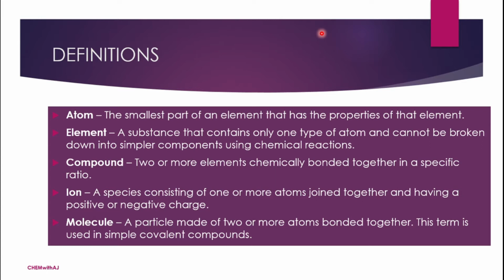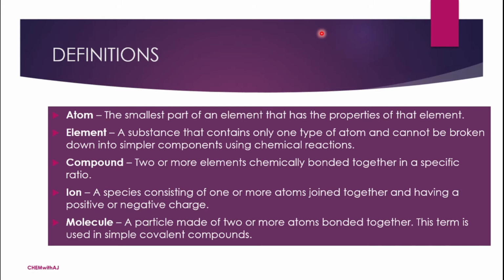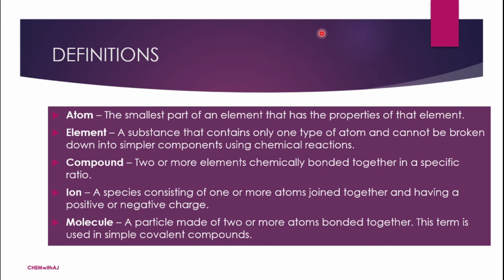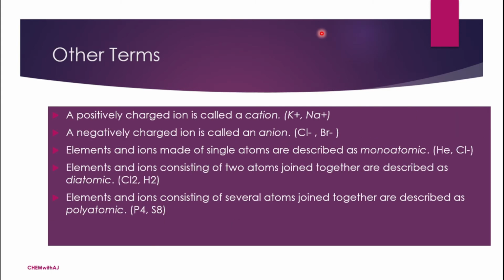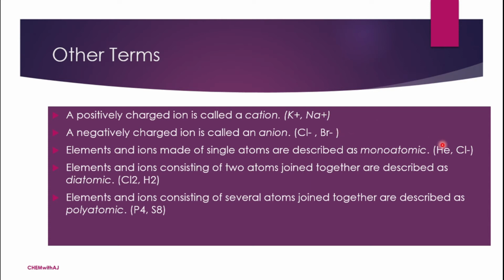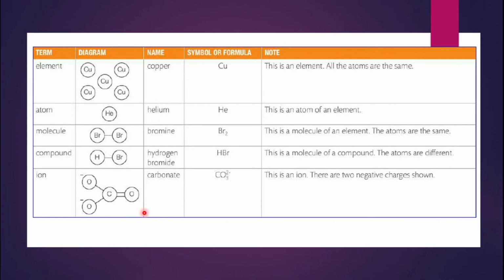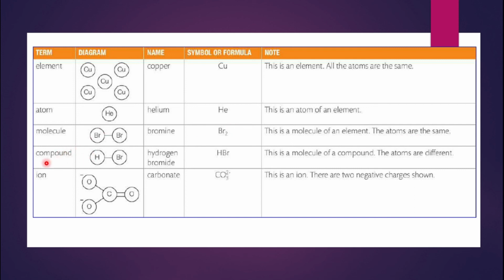Edexcel IAS Chemistry | Unit 1 | Topic 1 | Crash Course #1 | Atoms, Elements & Molecules